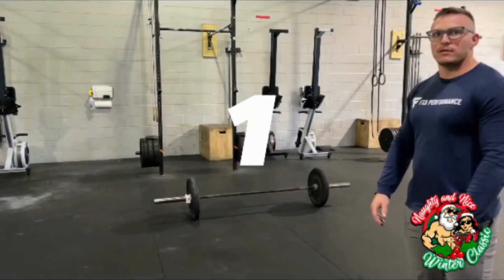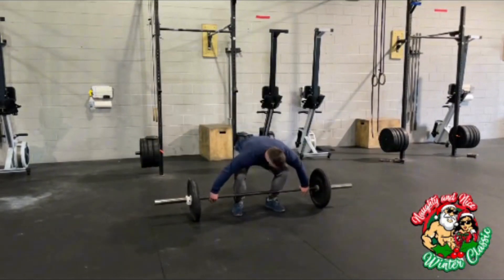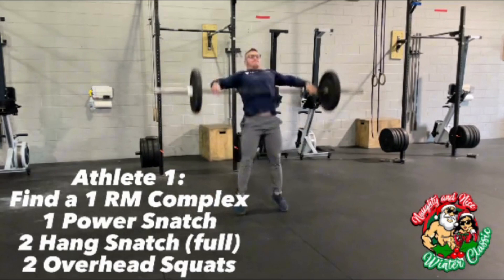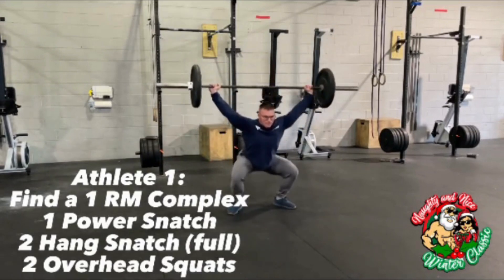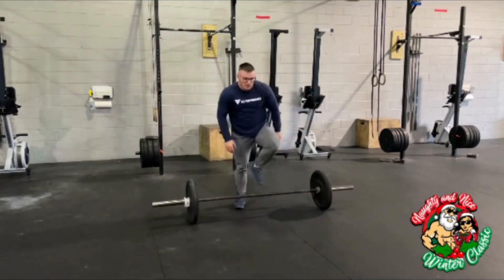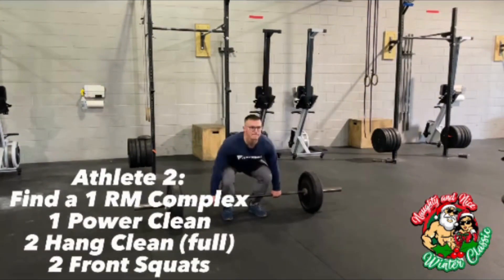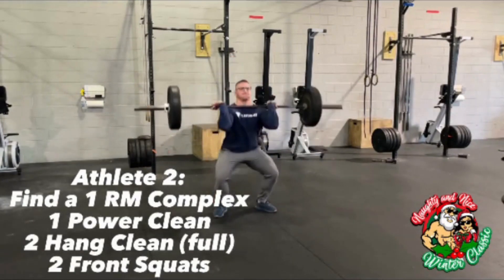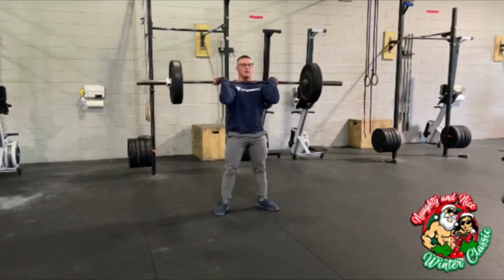2023 Naughty and Nice: No Misses